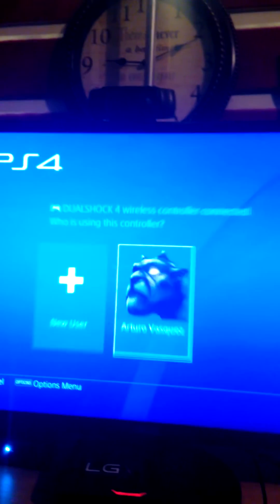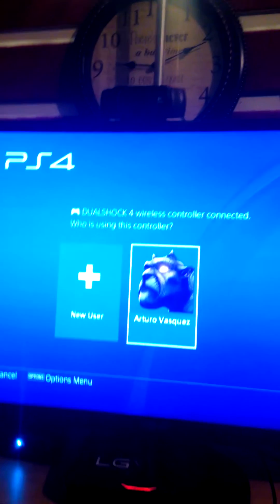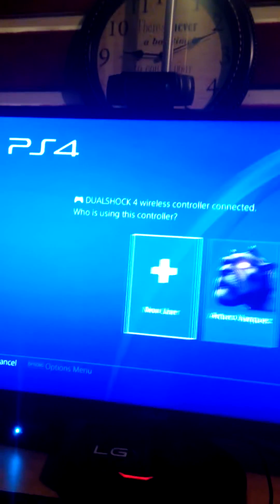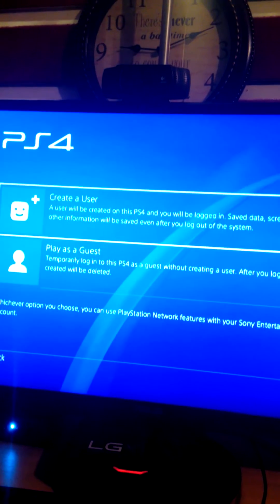How to fix PS4 4.00 Update (PROBLEM SOLVER)!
Ok,, so i Trying to Deactivate and Figured out how to Fix or install ps4 4.00 new software update... Check this out this should help! Worked for me!